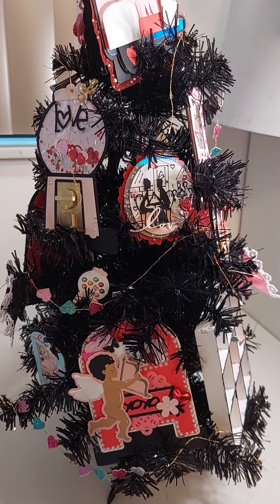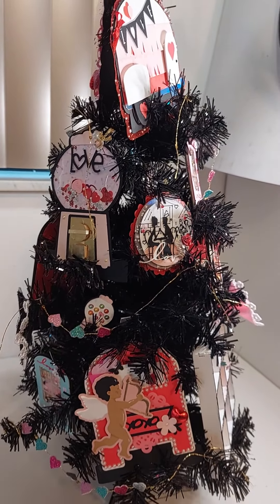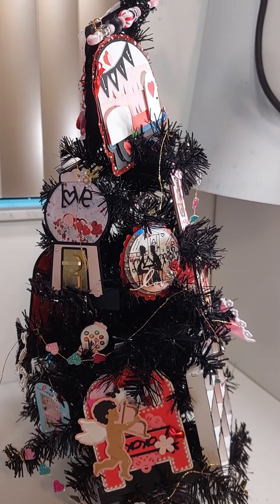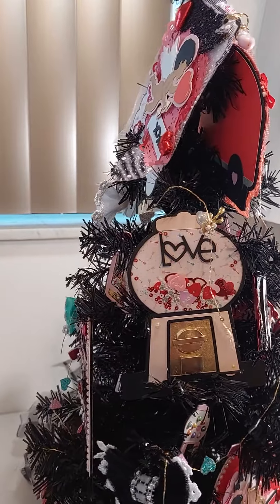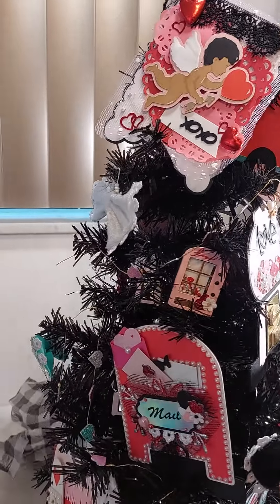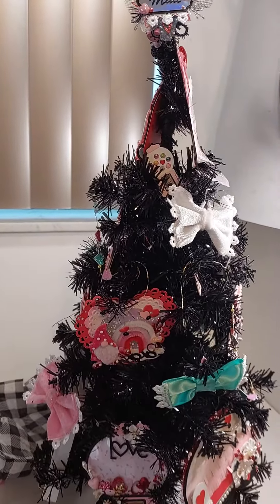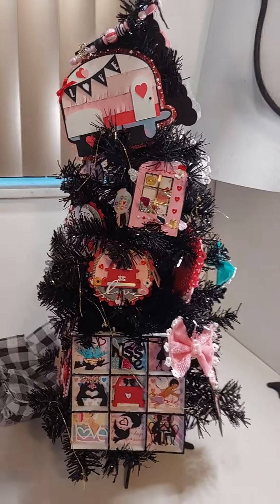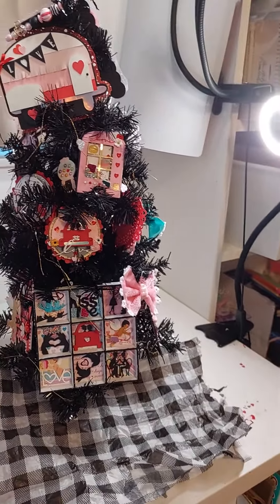Valentines Christmas tree